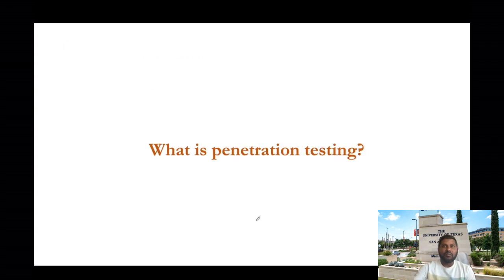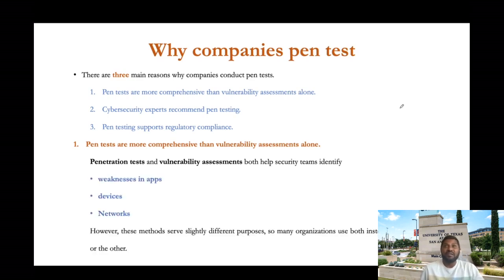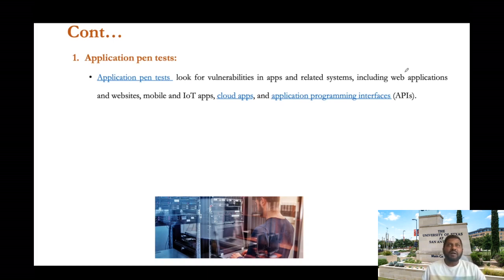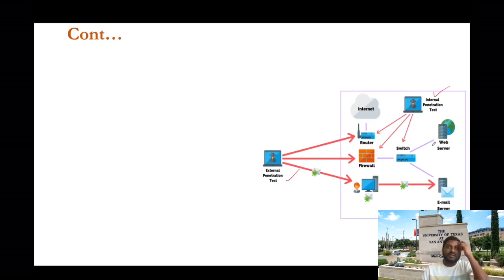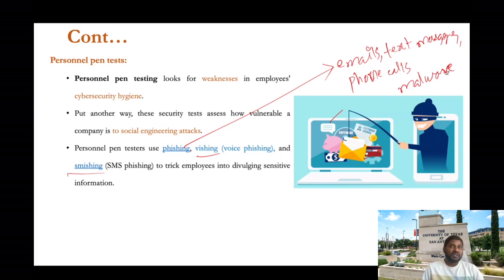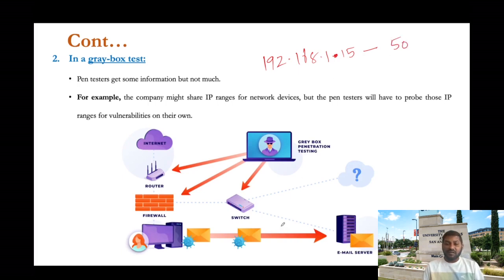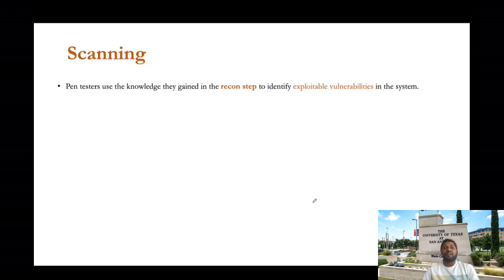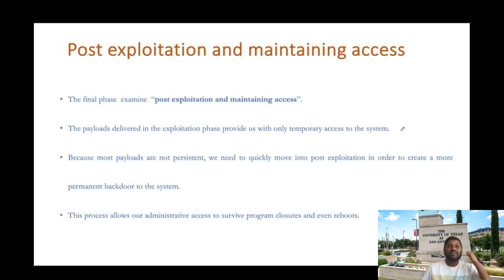Introduction to Penetration Testing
Intro to PT
0:06
Content
0:10
What is penetration testing?
0:52
• The terms "ethical hacking" and "penetration testing" are
9:16
Why companies pen test
11:04
Types of pen testing
21:16
1. Application pen tests:
21:49
2. Network pen tests:
39:40
3. Hardware pen tests:
40:01
Personnel pen tests:
42:25
The penetration testing process
47:37
1. In a white -box test:
51:28
3. In a black-box test:
54:01
2. In a gray-box test:
56:04
Reconnaissance
1:04:16
Scanning
1:07:43
Exploitation
1:10:43
Post exploitation and maintaining access
1:18:22